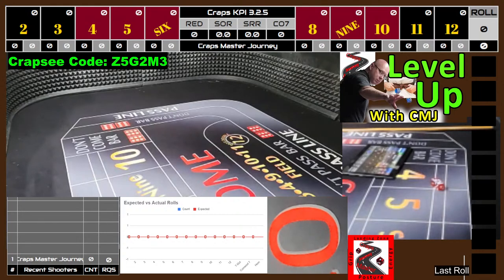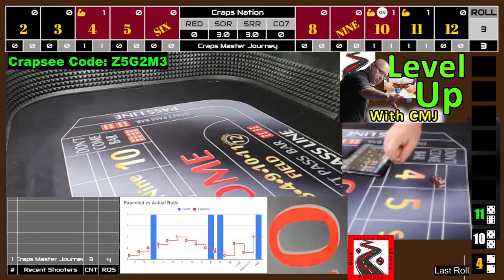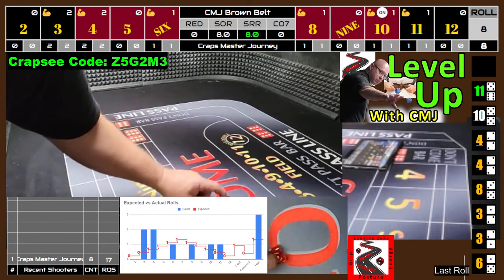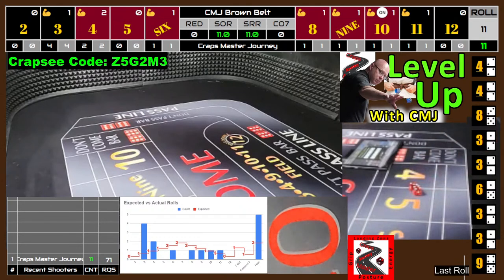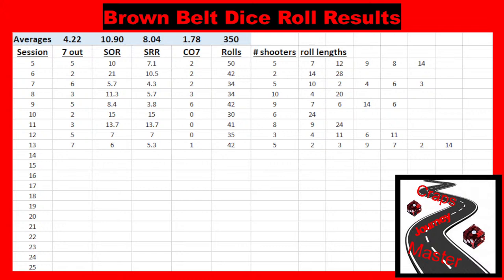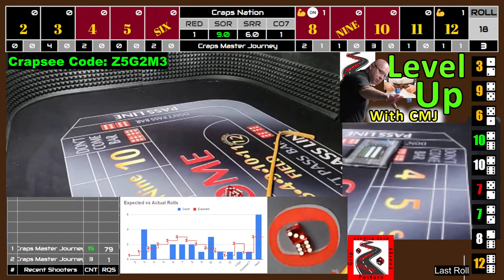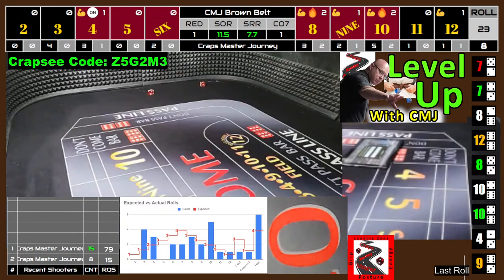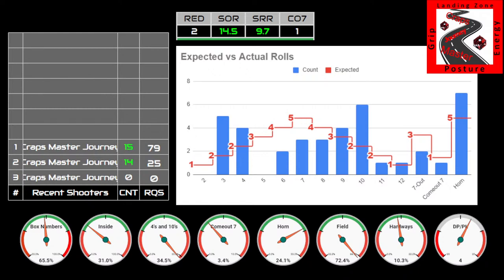Episode 173: - Day 14 - Level Up With CMJ - Brown Belt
Episode 173: "Level Up With CMJ" program.

The intention of this program is to learn how to properly throw the dice at the craps table.

Please play along with Crapsee.  Crapsee Code = Z5G2M3

Please follow along and watch as I, Joe Jonas, learn to throw the dice. There will be mistakes, accomplishments, and revelations along this journey. Please share yours in the comment's as well.

If you like this video, please consider subscribing to my channel, remember to hit the bell notification, and leave a comment so I have a better idea of what you liked, what you want to see more of, and talk more about the strategy.

My name is Joe and this is my Craps Master Dice Shooting Journey. Let's make it yours too!!!

Donations are appreciated and will be used towards equipment upgrades / future projects.

Camera 1 and 2 = Note 20 Ultra

Camera 3 = Samsung S22 Ultra

Laser Level Tool

Foam Dice

Rode Go 2 Wireless Mic =

Acer Nitro 5 Laptop

keyboard & mouse